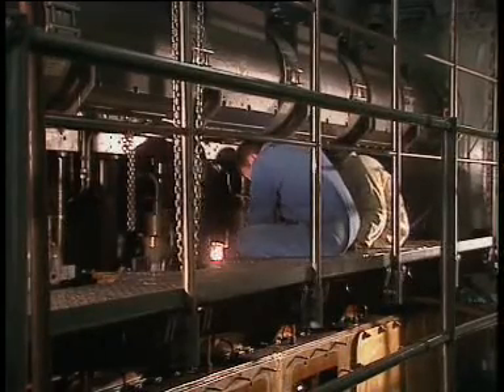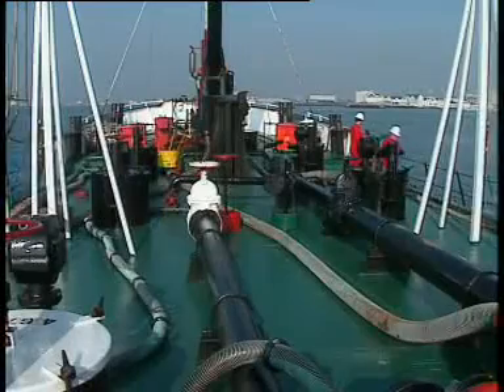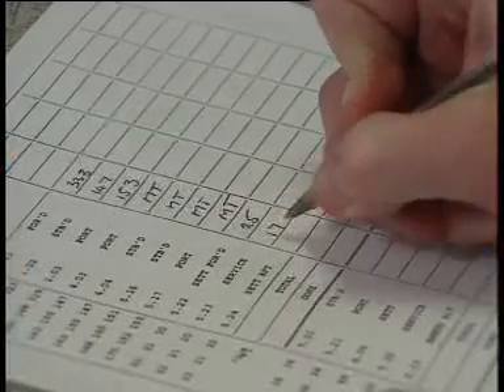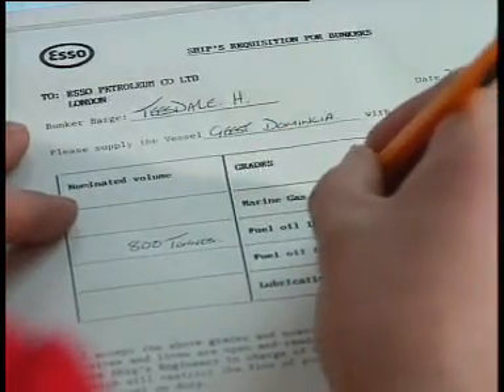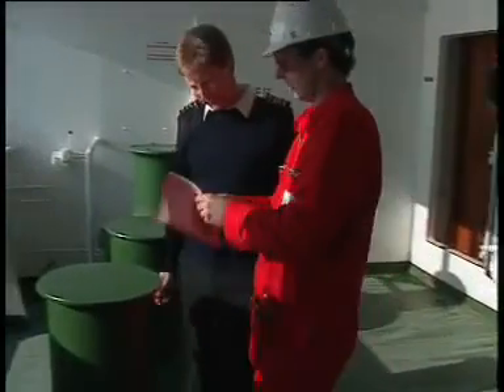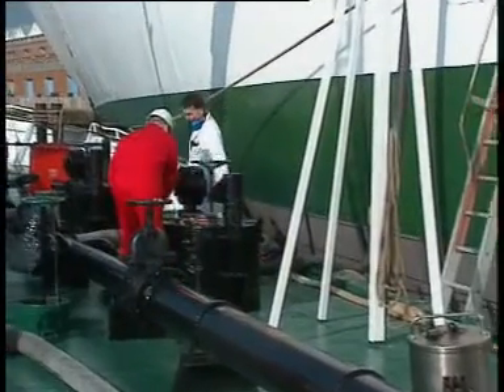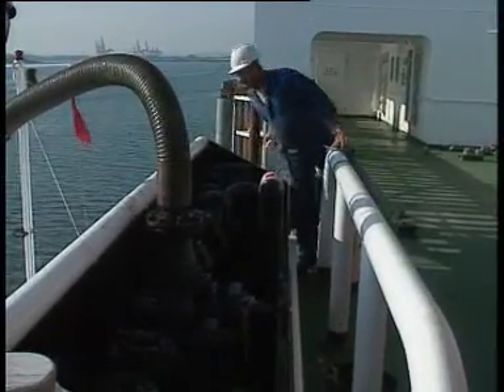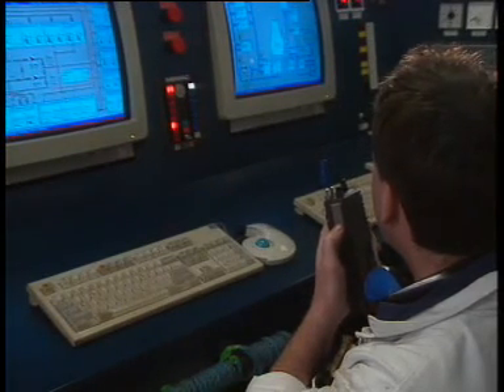Good Bunkering Practice